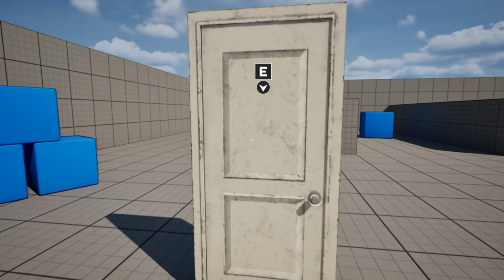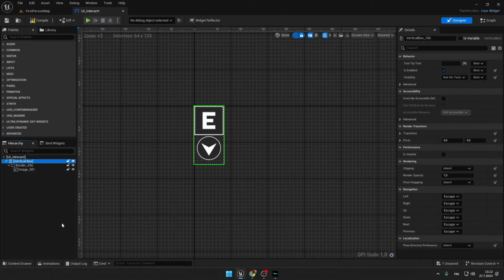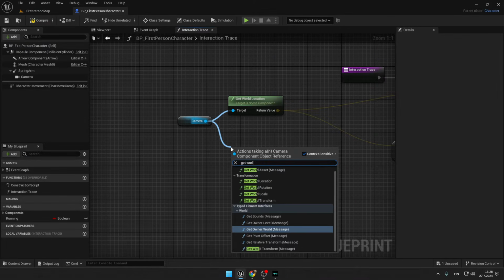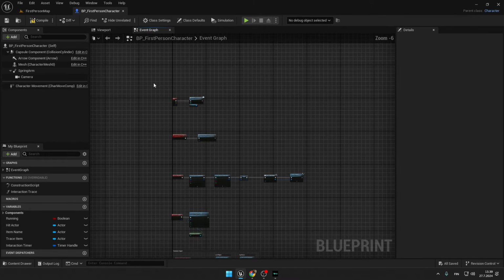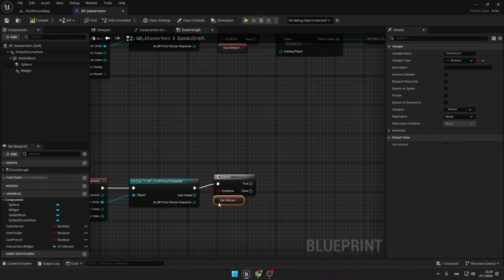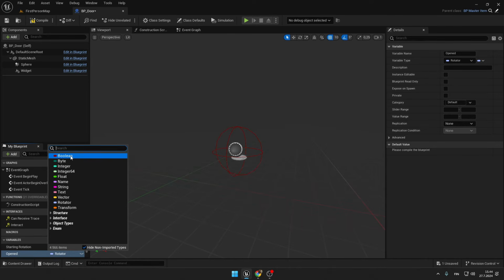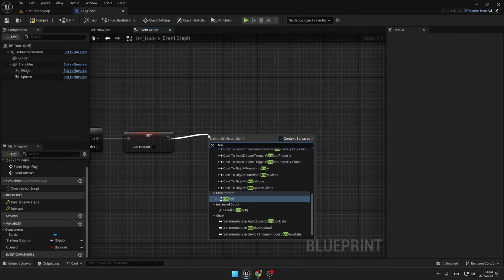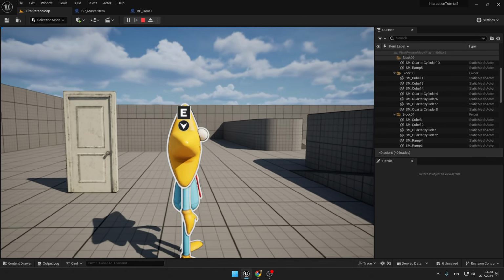Make Any Object Interactable In Unreal Engine 5 (Tutorial)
In this Tutorial I will show you how to easily create Door Interaction in Unreal Engine 5.
And also I will teach you how to add Interaction System and Interaction Widget as well.

0:00 - 0:15 Showcase
0:15 - 4:18 Interface & Widgets
4:18 - 5:21 Outline Material
5:21 - 7:49 Trace Function
7:49 - 9:03 Player Logic
9:03 - 10:01 Creating Master Actor
10:01 - 13:03 Collision Logic
13:03 - 14:27 Looking Logic
14:27 - 19:47 Creating Door
19:47 - 20:07 Fixing Bugs
20:07 - 20:59 Adding 2 Actor